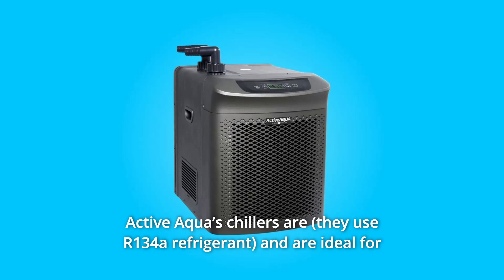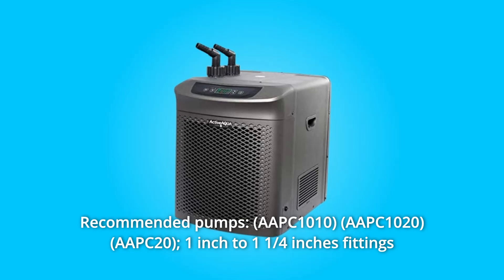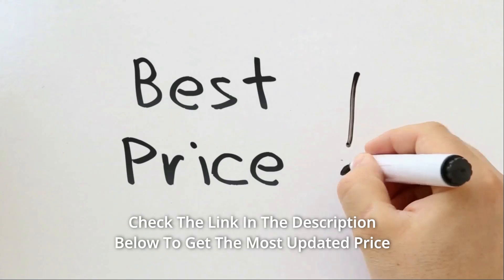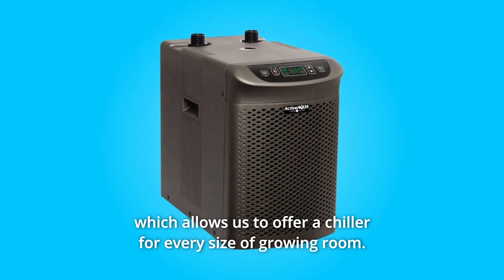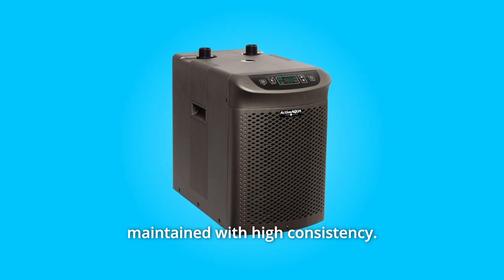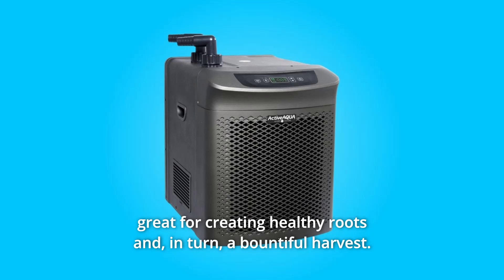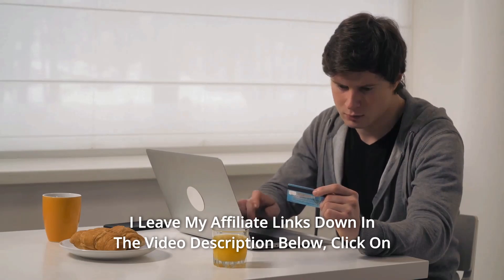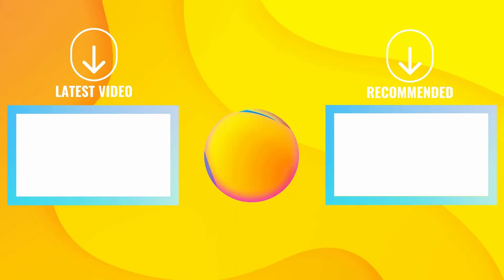Active Aqua AACH100HP Hydroponic Water Chiller Cooling System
Active Aqua AACH100HP Hydroponic Water Chiller Cooling System Review
Check Amazon's latest price (These things might go on Sale)

Active Aqua's chillers are suitable for keeping the nutrition solution in your reservoir at the appropriate temperature (they use R134a refrigerant). Each unit has a user-friendly temperature system that allows you to adjust the temperature range as needed, and all models also include a boost function that speeds up the chilling process for faster initial nutrient solution temperature establishment.

Number 1. 1 inch to 1 1/4 inch fittings included unit dimensions: (AAPC1010) (AAPC1020) (AAPC20); recommended pumps: (AAPC1010) (AAPC1020) (AAPC20); recommended pumps: (AAPC1010) (AAPC1020); recommended pumps: (AAPC1010) 22 inches long, 15 inches wide, and 19 inches tall; Please refer to the performance chart in the product information tab for cooling capability. Please keep in mind that the time of the initial chilling procedure is always influenced by the beginning ambient temperature of your solution.

Number 2. Set the ideal temperature for the solution: Active Aqua Chillers are excellent chillers for any hydroponic system, whether you grow veggies or flowers. They come in sizes of 1/10 HP, 1/4 HP, 1/2 HP, and 1 HP, allowing us to provide a chiller for any size growing area.

Number 3. Even fish can benefit from these chillers, which can be used in aquariums, aquaponics, and aquaculture to keep water at the ideal temperature for fish to thrive. They maintain a high level of consistency until they reach the desired temperature.

Number 4. Correct reservoir temperatures mean healthy roots: The roots of the plants are the first to discover when the reservoir in a hydroponic system has the ideal solution temperature. Cooler solution temperatures result in more dissolved oxygen, which is beneficial for growing healthy roots and, as a result, a plentiful harvest.

Number 5. Large capacity for refrigeration (recommended volume: 80-250 gal/300-950 L).

Number 6. Pure titanium evaporator that is anti-corrosive and suitable for both fresh and saltwater.

Number 7. 1 HP (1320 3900 G/h - 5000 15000 L/h) flow rate

Number 8. 10,050 BTU per hour rated.

Searches related to Active Aqua AACH100HP Hydroponic Water Chiller Cooling System Review